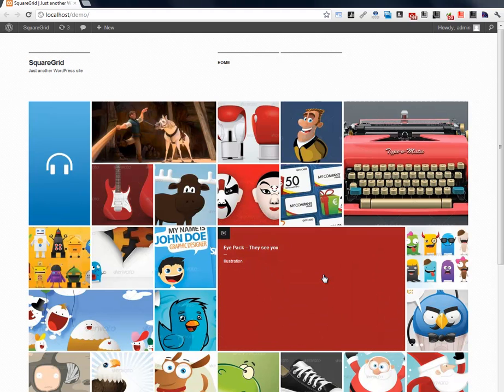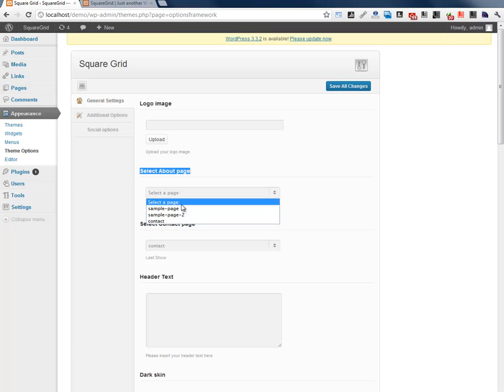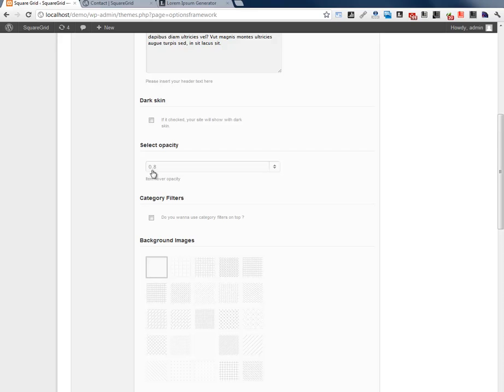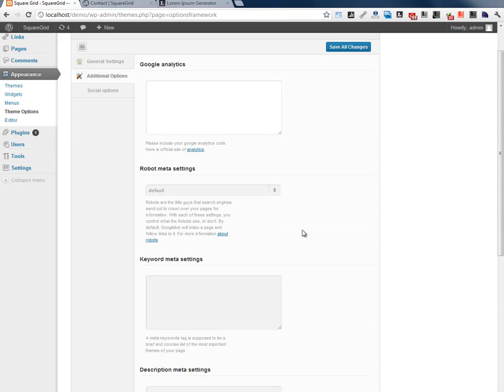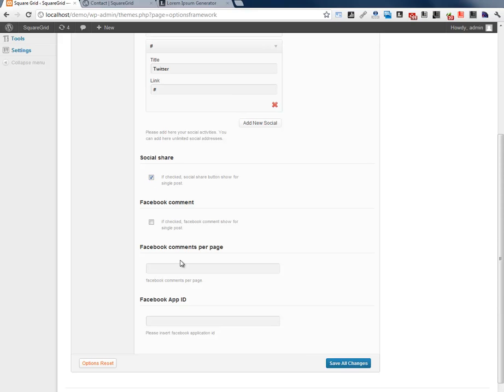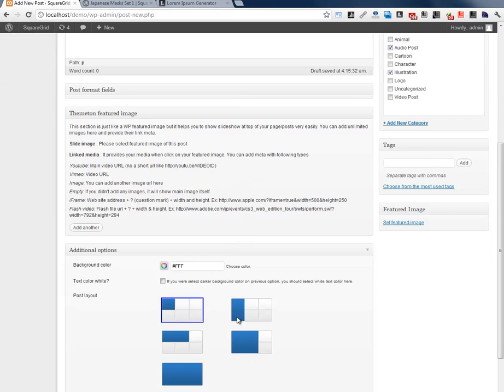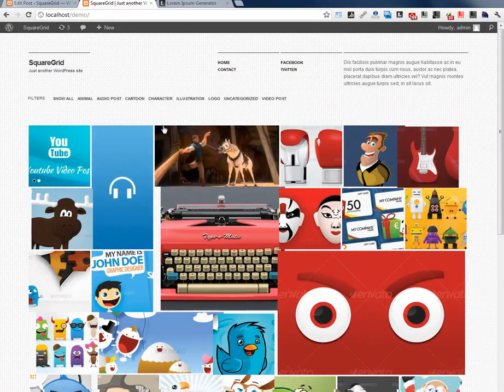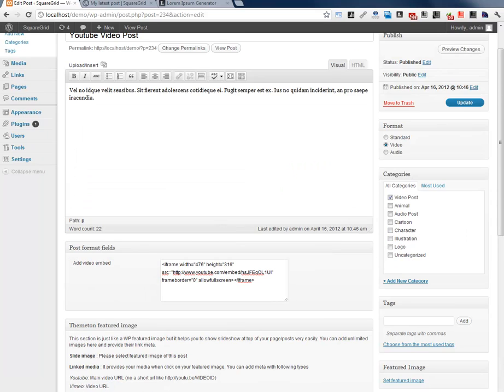Overview of the SquareGrid theme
Simple explanation, customization & dashboard tour on the SquareGrid theme